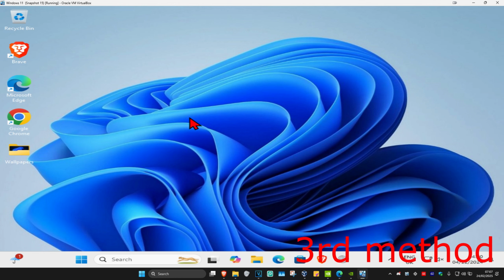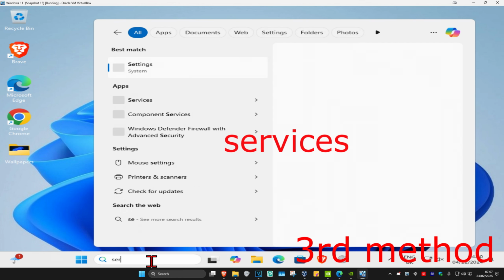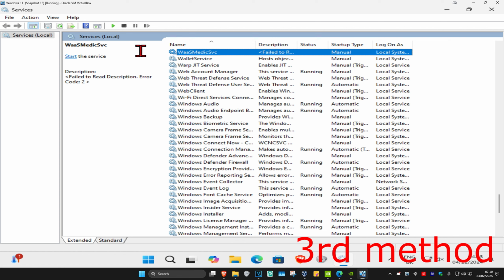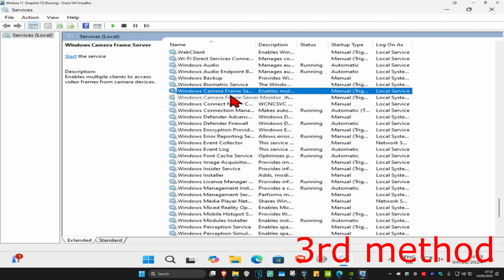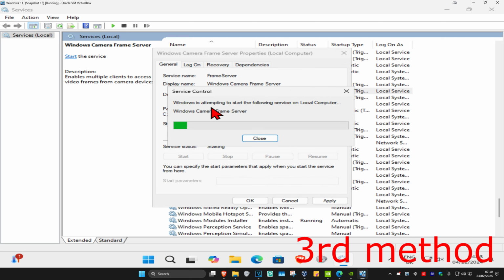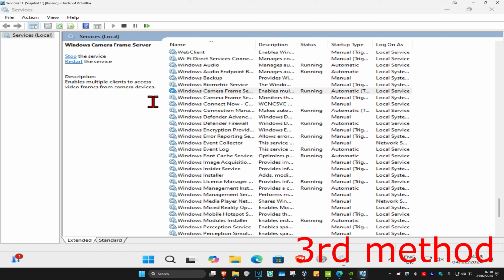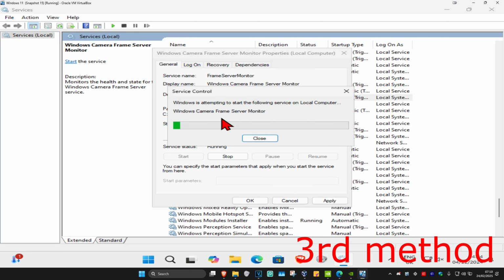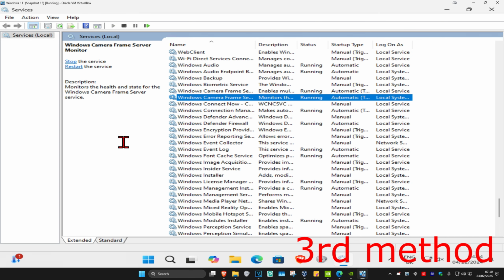How To Fix Webcam Error Code 0xA00F4289 in Windows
In this tutorial, I’ll show you how to fix the Webcam Error Code 0xA00F4289 in Windows. This error often occurs due to camera driver issues, privacy settings blocking access, or conflicts with other applications.

Topics addressed in this tutorial:

Fix 0xA00F4289 ActiveCameraUnplugged error
Update or reinstall the webcam driver
Check privacy settings to allow camera access
Close conflicting applications that may be using the camera
Reset the Camera app in Windows
Run the Windows troubleshooter for cameras